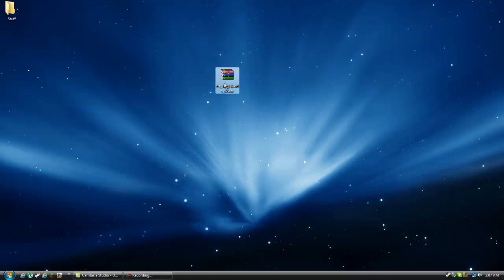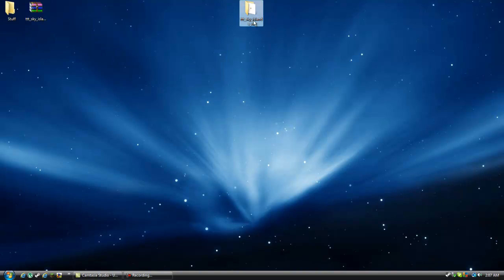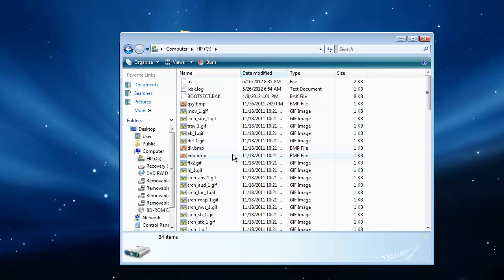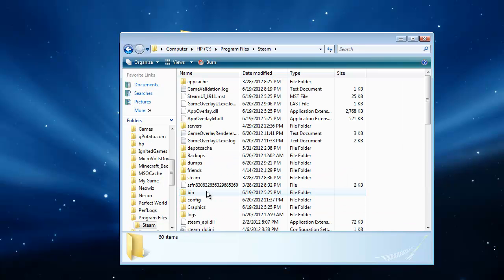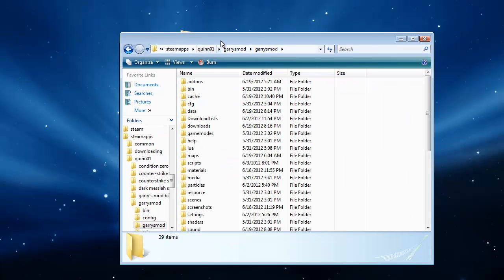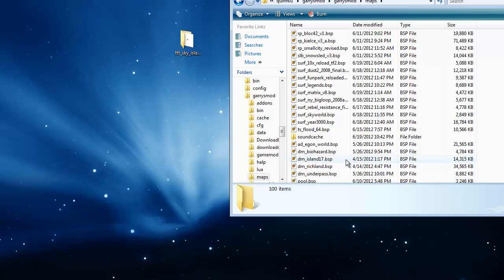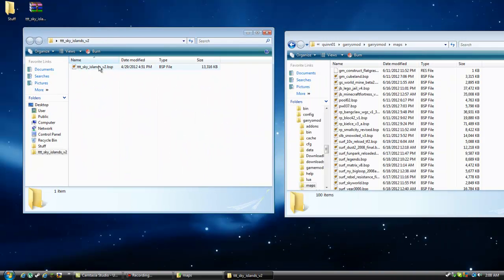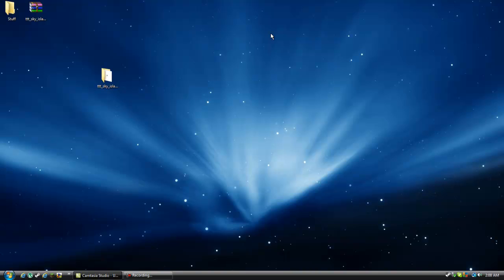How to install a map in Garry's Mod